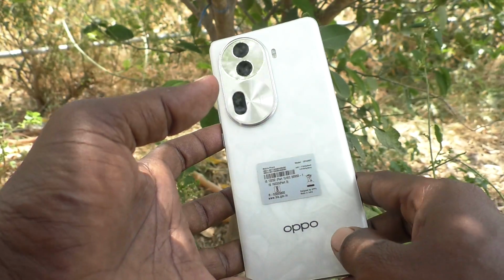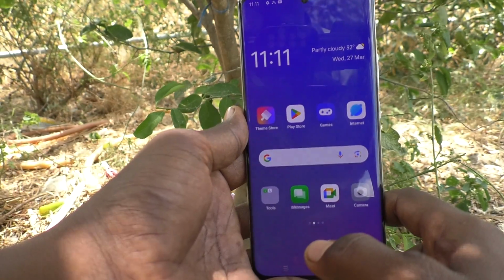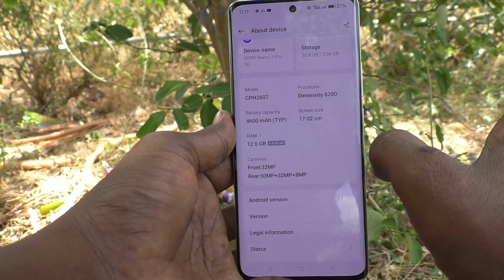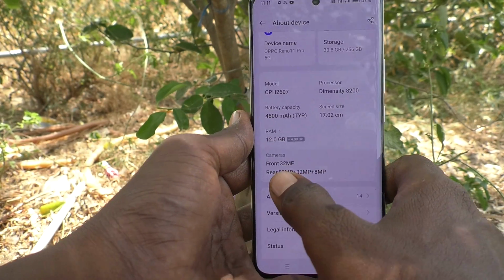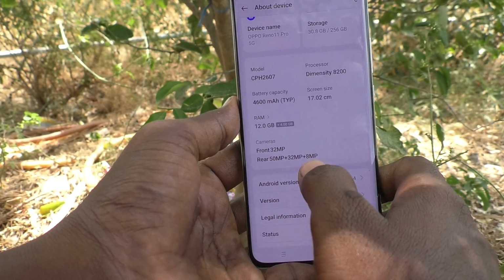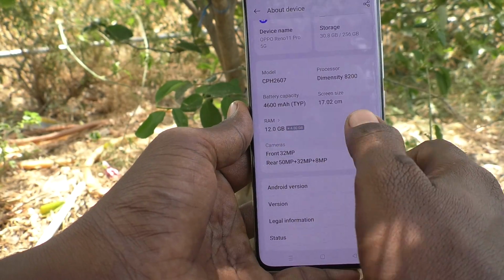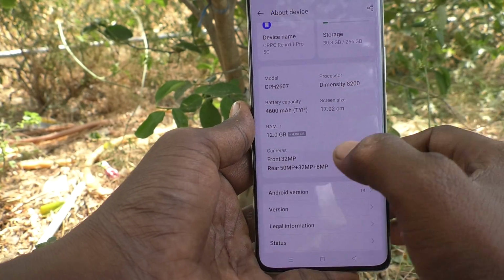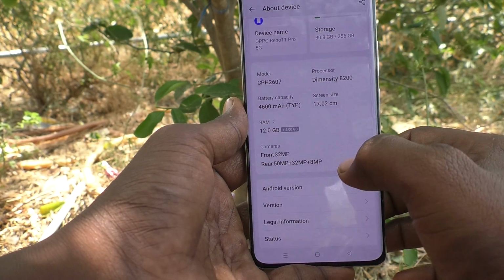How to check camera pixels in Oppo Reno 11 Pro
Oppo Reno 11 Pro 5G camera pixels check settings: Learn here how to check camera pixels in Oppo Reno 11 Pro smartphone.

Oppo Reno 11 Pro 5G Features:
12 GB RAM, 256 GB inbuilt
4600 mAh Battery with 80W Fast Charging
6.7 inches, 1080 x 2412 px, 120 Hz Display with Punch Hole
50 MP + 32 MP + 8 MP Triple Rear & 32 MP Front Camera
Android v14

Oppo Reno 11 Pro Full Specifications:
GENERAL
DESIGN
DISPLAY
MEMORY
CONNECTIVITY
GPRS Yes
EDGE Yes
3G Yes
4G Yes
5G Yes
5G Bands NR: n1/n3/n5/n7/n8/n20/n28/n38/n40/n41/n66/n77/n78
EXTRA
3.5mm Headphone Jack No
NFC Yes
CAMERA
32 MP 47mm, 1/2.74", 0.8µm, PDAF, 2x optical zoom f/2 (Telephoto)
8 MP 16mm, 112˚, 1/4.0", 1.12µm f/2.2 (Ultra Wide) with autofocus
TECHNICAL
Java No
Browser Yes
MULTIMEDIA
Email Yes
Music Yes
Video Yes